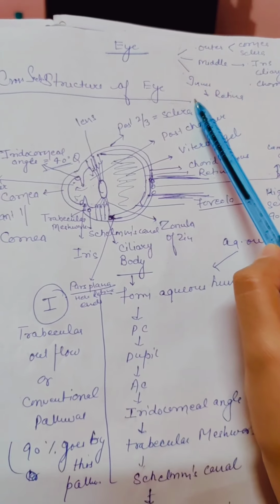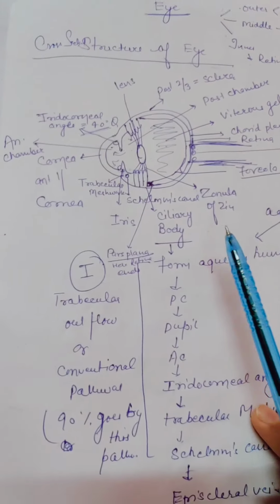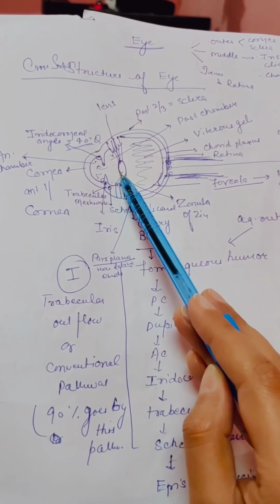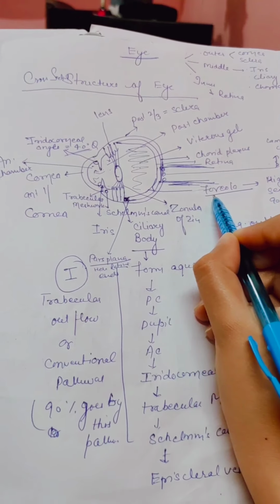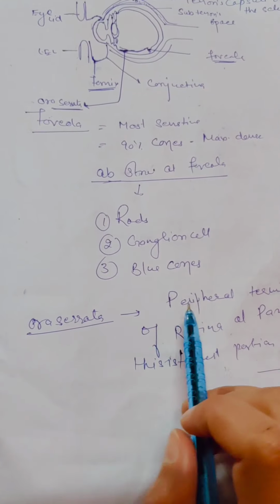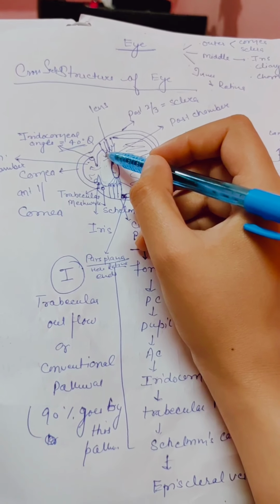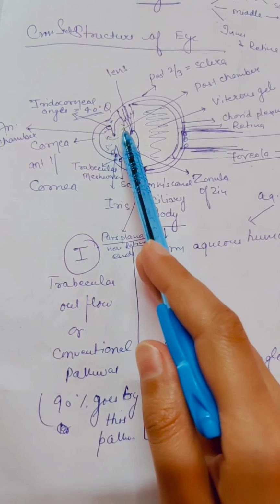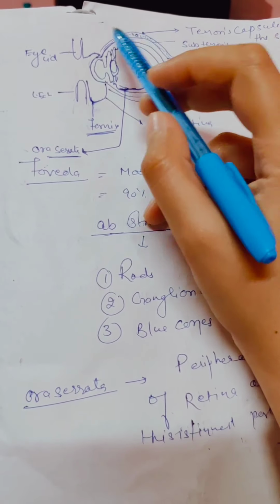Structure of eye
Revision in 3 min